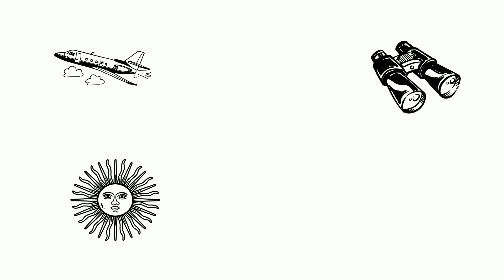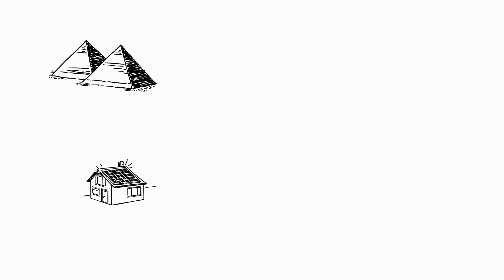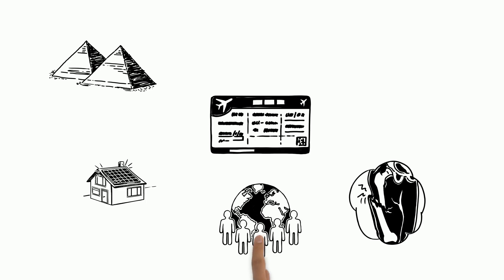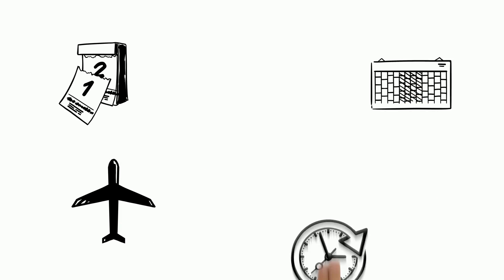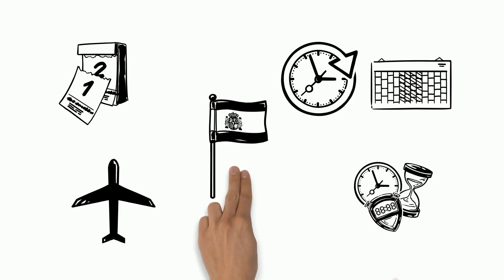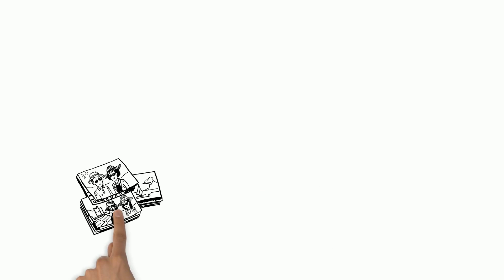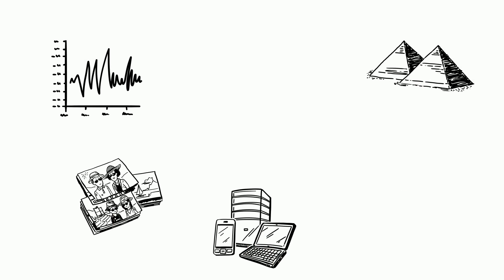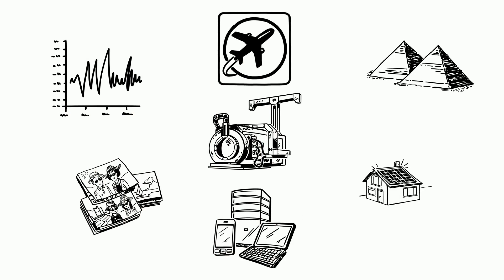Solar Plane Historic Flight